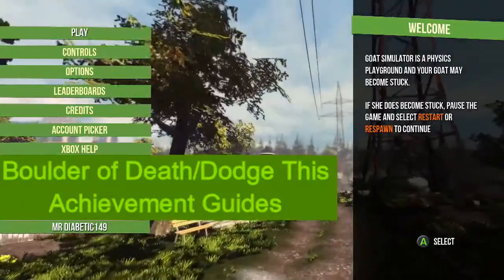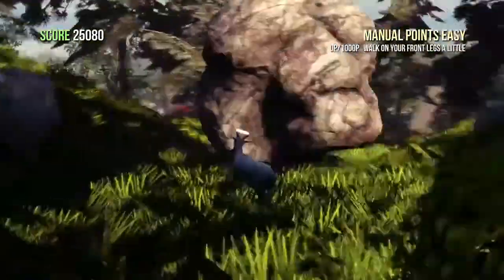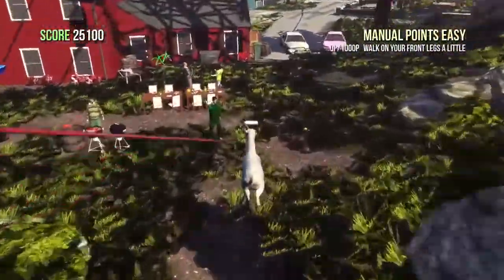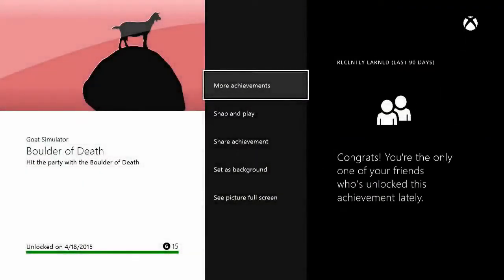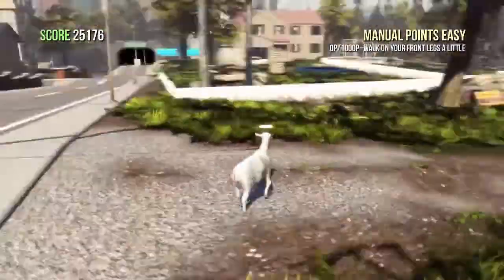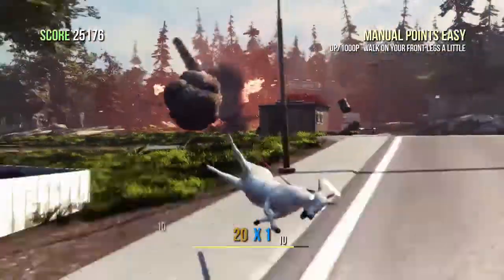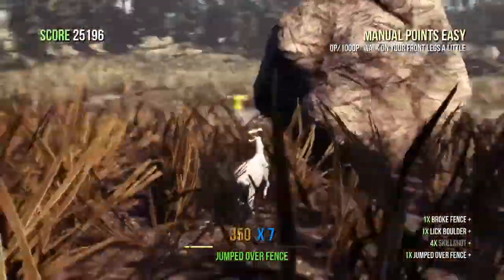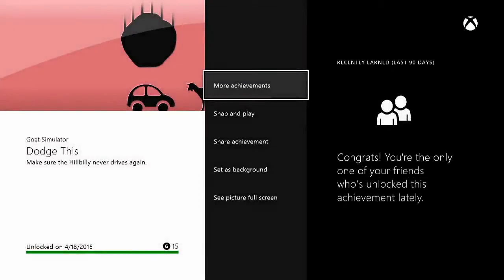Goat Simulator Xbox One Edition: 2 Achievement Guides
Shawn shows you how to get the Boulder of Death and Dodge This achievements in Goat Simulator.